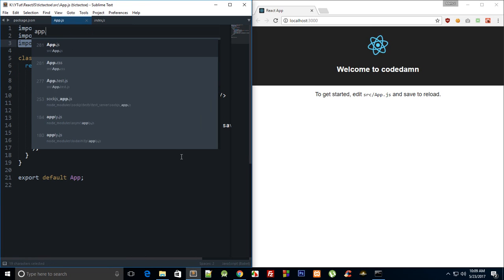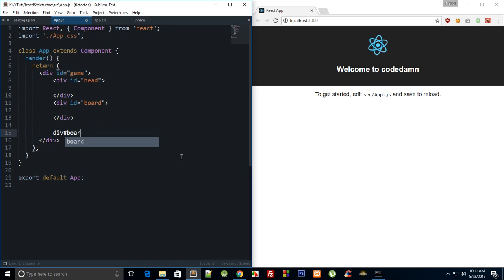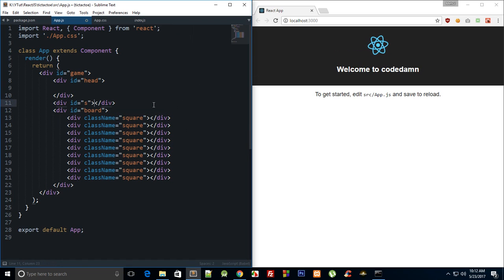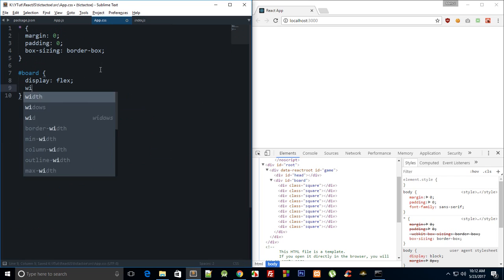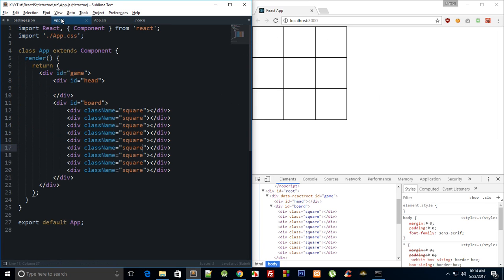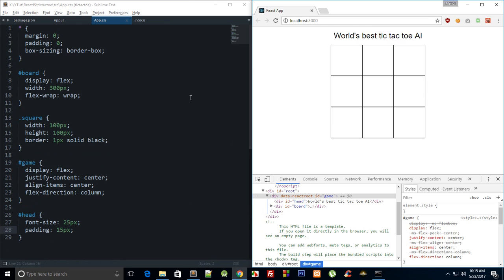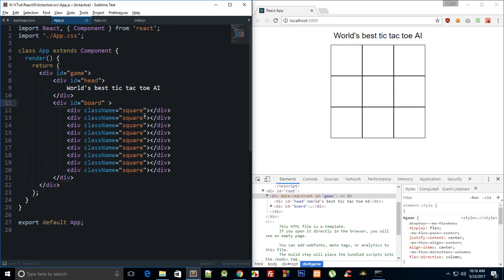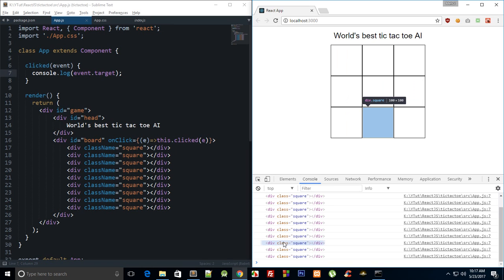React JS Tutorial 18: Tic Tac Toe - Part 1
Learn how to create a simple react js tic tac toe game.